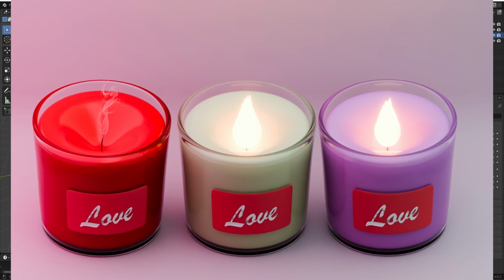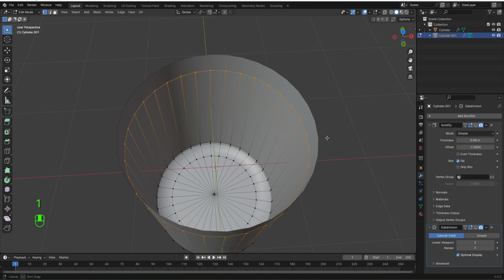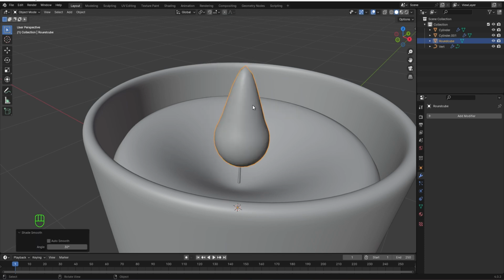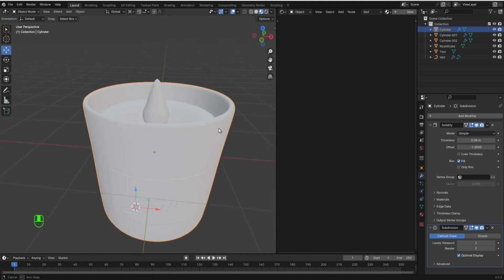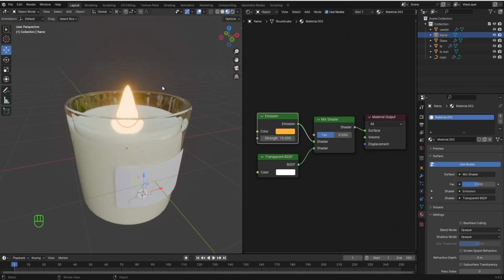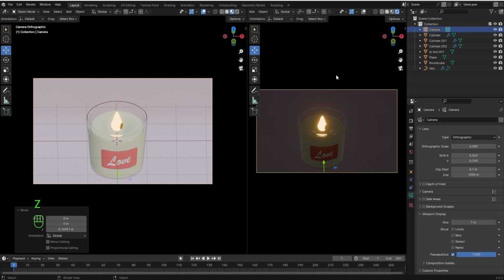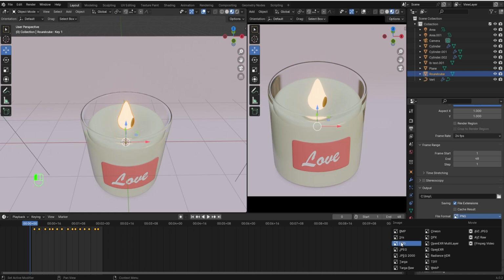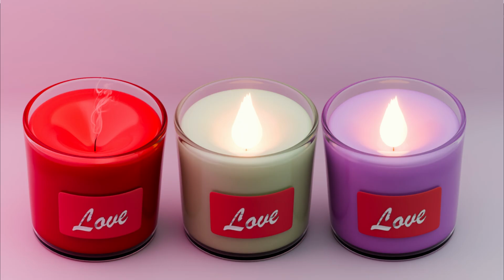HOW TO CREATE A ROMANTIC GLASS CANDLE LIGHT IN BLENDER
In this Blender tutorial, you'll learn how to create a romantic glass candle light from start to finish. This project is perfect for adding a touch of warmth and elegance to any 3D scene, whether you're designing a cozy interior or a romantic dinner setting.

We'll guide you through each step, including:
Modeling the Glass: Create a realistic glass cup with smooth curves and clean edges.

Creating the Candle: Design a beautiful candle with a flickering flame that brings your scene to life.

Materials: Apply realistic glass materials, ensuring that the light interacts beautifully with the surfaces.

Lighting & Rendering: Set up soft, ambient lighting to enhance the romantic atmosphere and achieve a polished final render.

By the end of this tutorial, you'll have a complete scene ready for your projects or portfolio. This guide is perfect for both beginners and intermediate Blender users looking to enhance their skills.

0:20 Modeling the Glass
4:20 Creating the Candle
15:00 Applying Materials
25:00 Lighting Setup
33:10 Final Render Setup
34:37 Conclusion